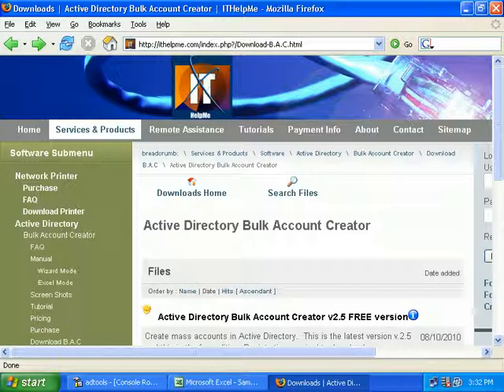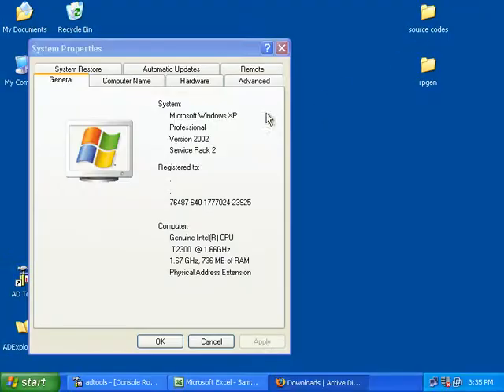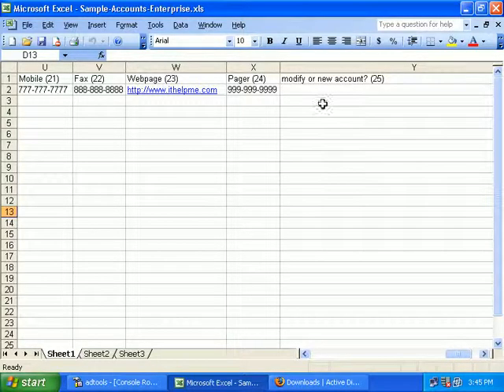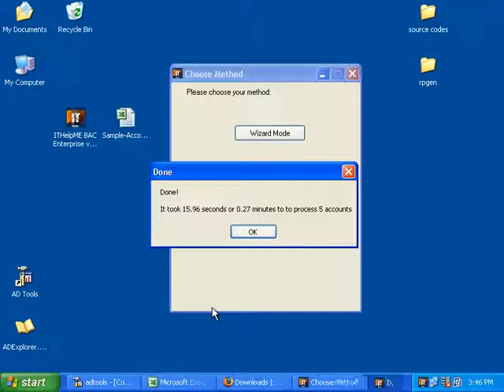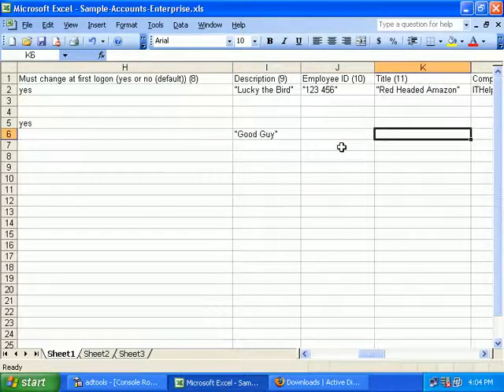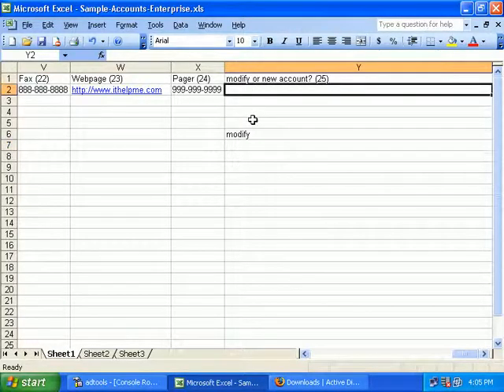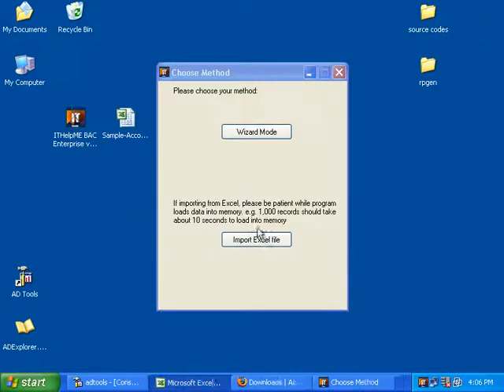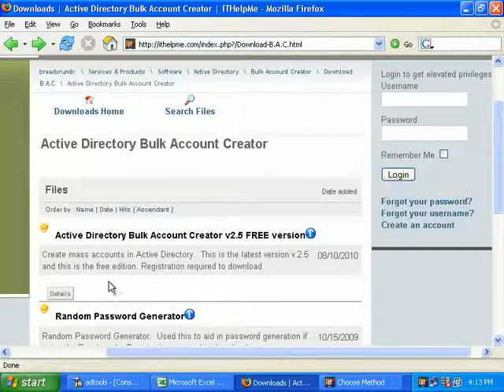Active Directory Bulk Account Creator Excel Mode 2.5.avi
create mass or bulk accounts in Active Directory using the Excel Mode in version 2.5.